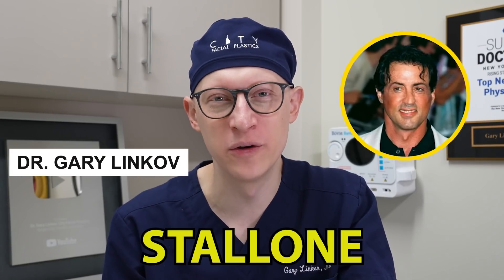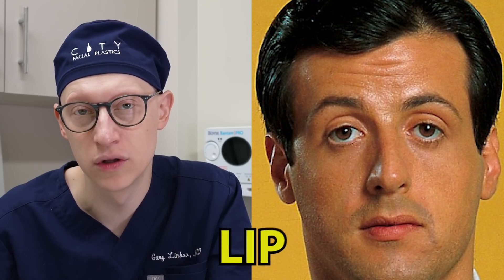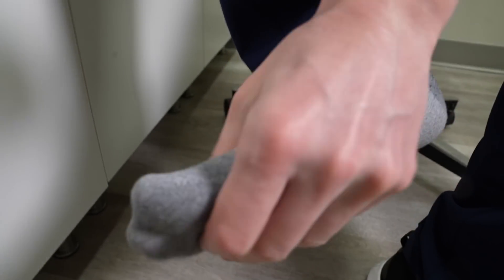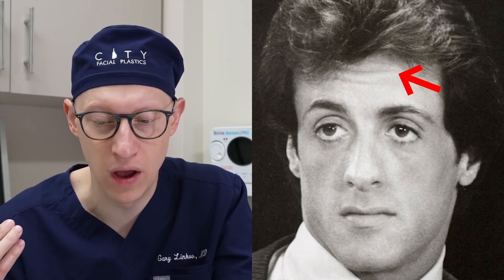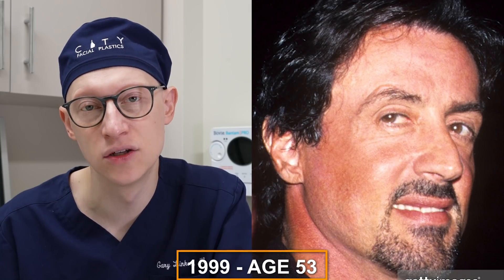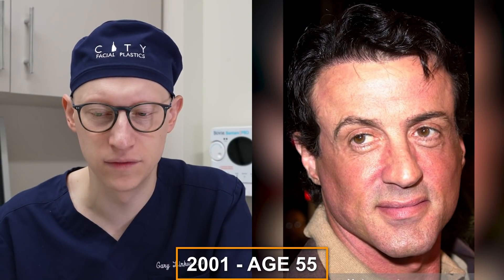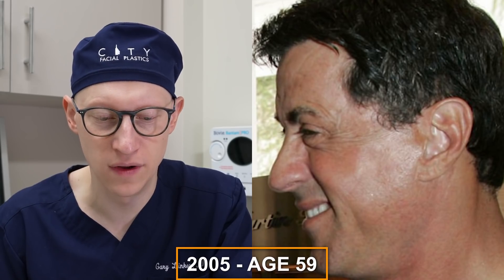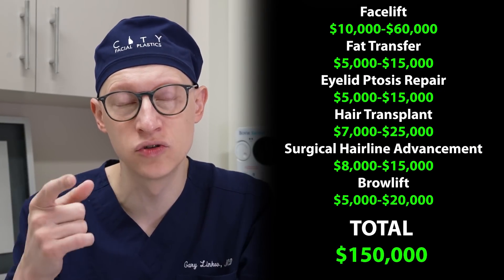How ROCKY Fought Aging (Sylvester Stallone)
and use my DRGARY for $25 off each pair of adult Vessi shoes!

Sylvester Stallone: Why He Looks Different - What Plastic Surgery procedures might Sylvester Stallone have done?

00:00 - Sylvester Stallone Facial Plastic Surgery
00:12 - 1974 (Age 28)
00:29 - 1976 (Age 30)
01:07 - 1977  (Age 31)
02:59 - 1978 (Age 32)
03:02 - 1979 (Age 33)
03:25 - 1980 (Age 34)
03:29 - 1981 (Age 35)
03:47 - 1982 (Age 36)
03:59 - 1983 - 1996 (Age 37-50)
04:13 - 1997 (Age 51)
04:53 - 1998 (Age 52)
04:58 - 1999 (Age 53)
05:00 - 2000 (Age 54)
05:28 - What is FUT
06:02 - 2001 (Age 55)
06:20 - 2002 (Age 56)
07:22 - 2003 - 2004 (Age 57-58)
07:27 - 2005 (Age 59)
07:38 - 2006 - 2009 (Age 60-63)
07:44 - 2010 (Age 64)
08:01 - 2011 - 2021 (Age 65-75)
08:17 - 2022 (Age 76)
08:41 - Sylvester Stallone Plastic Surgery Cost